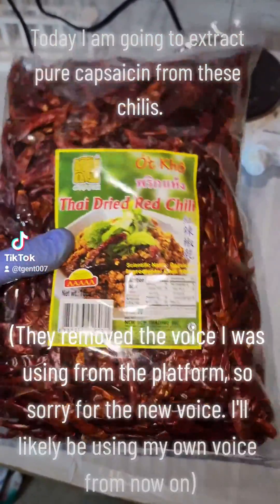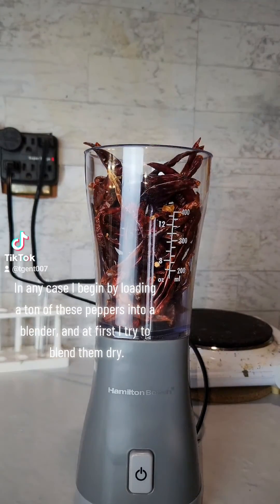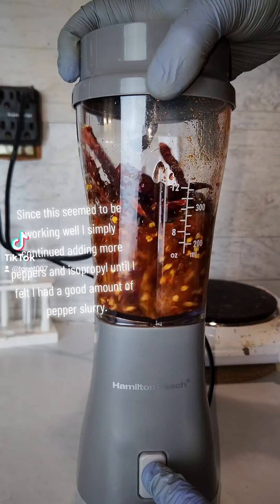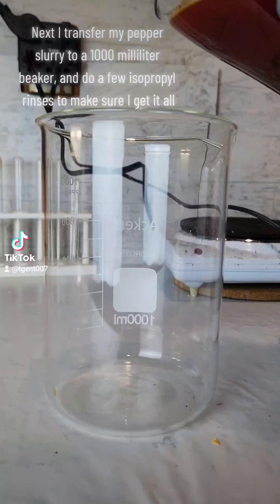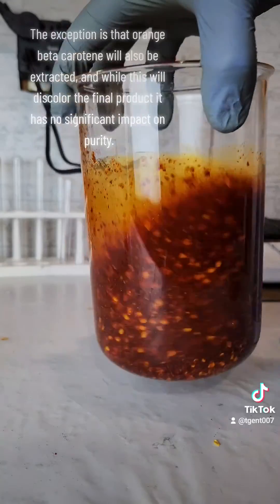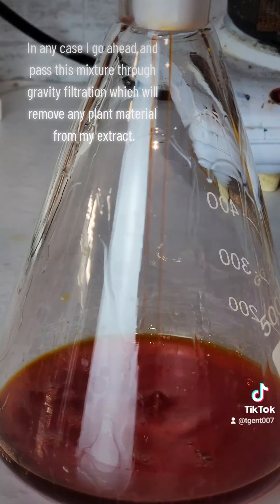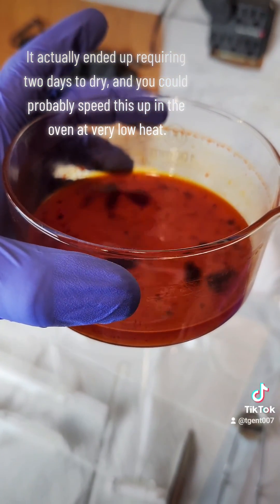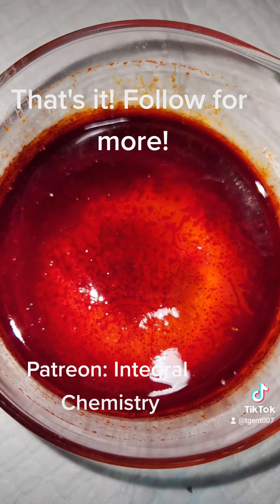Extracting Capsaicin From Peppers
Reupload from my Tik-tok